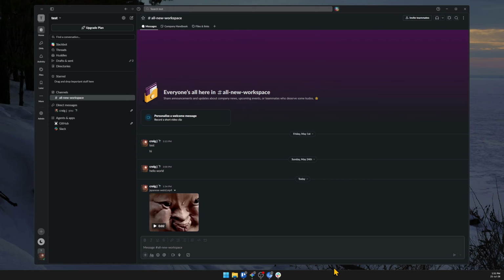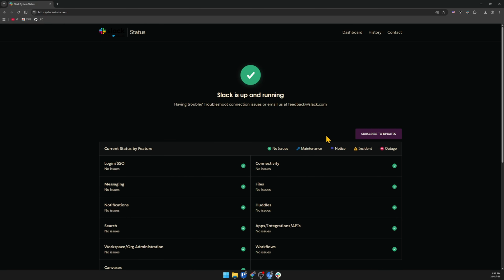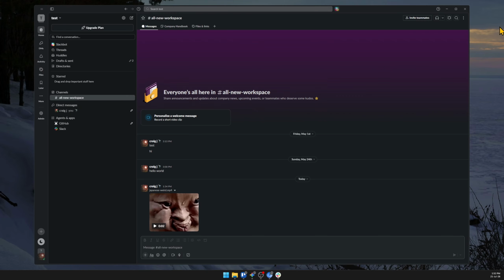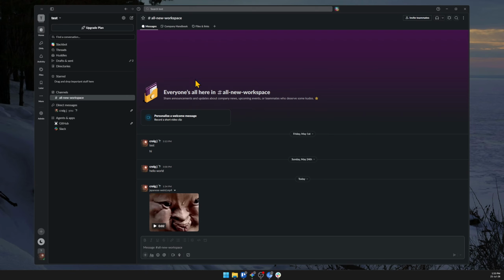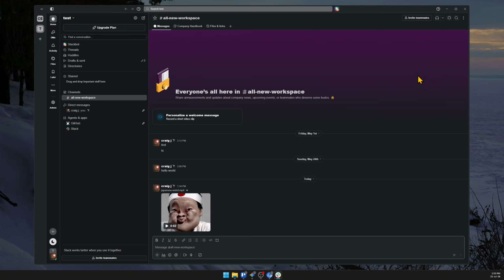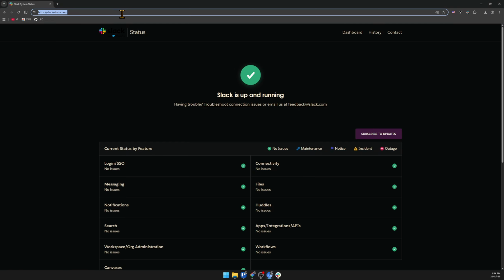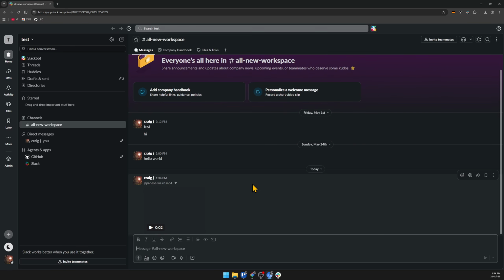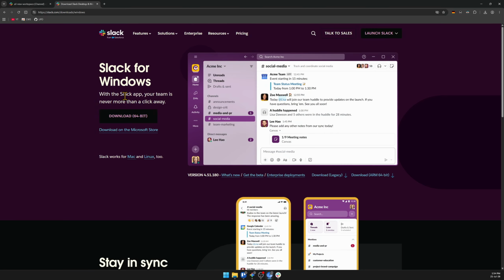How to Fix Slack Not Working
If you are looking for a video about How to Fix Slack Not Working, here it is!